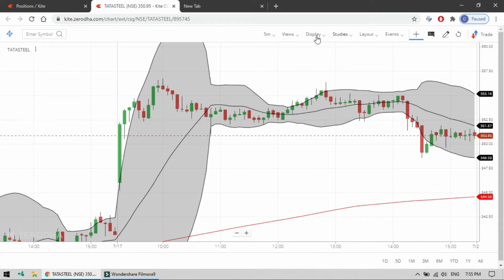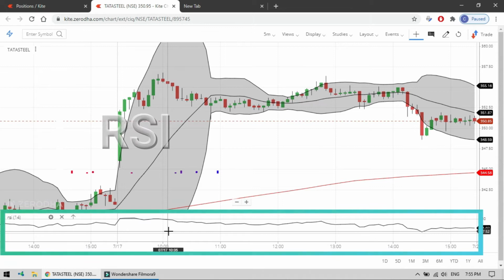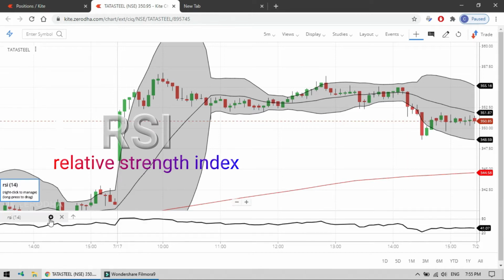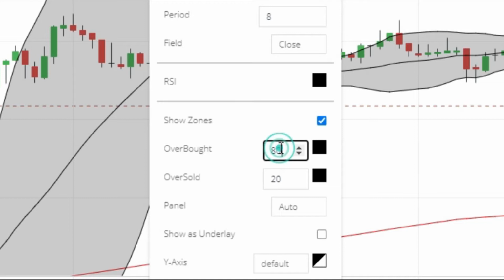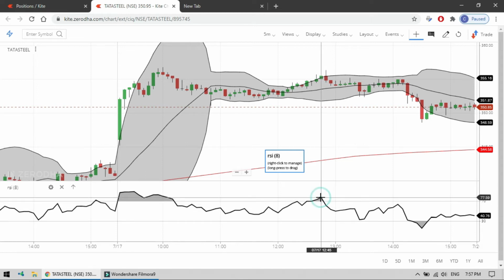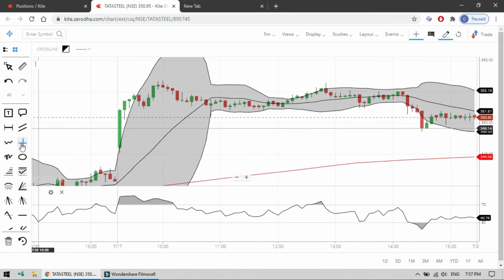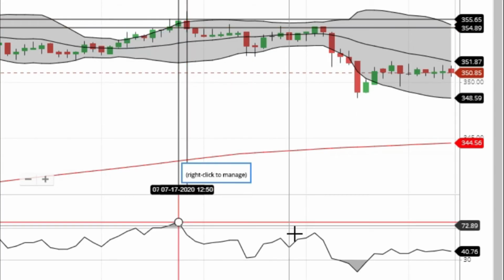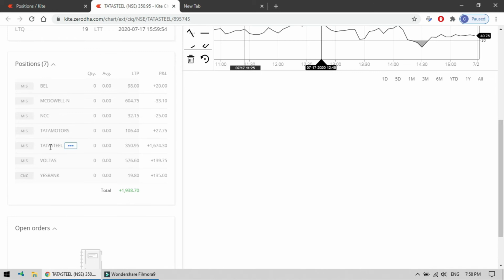HOW TO USE RSI - LIVE TECHNICAL ANALYSIS - How to decide entry and exit points in intraday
THIS VIDEO IS ALL ABOUT FINDING :
ENTRY POINT,
TARGETS AND STOP LOSS
IN A POSITIONAL TRADE.